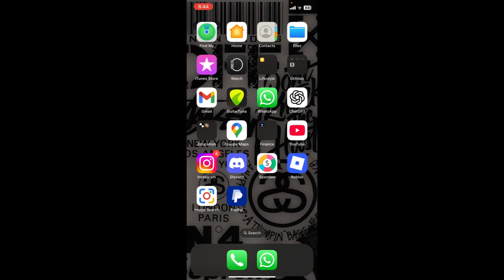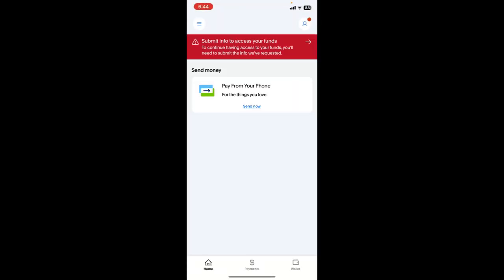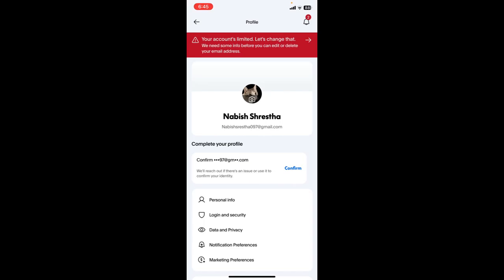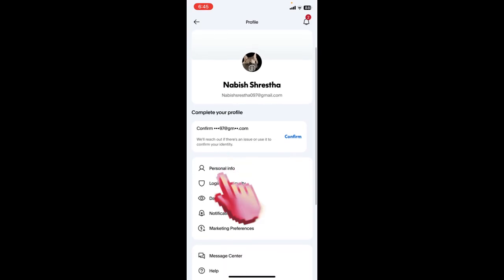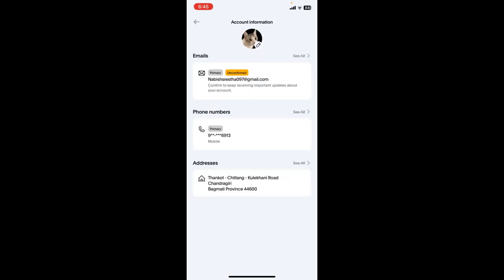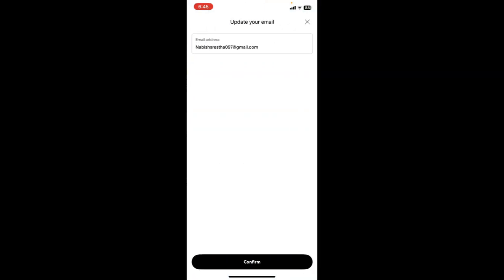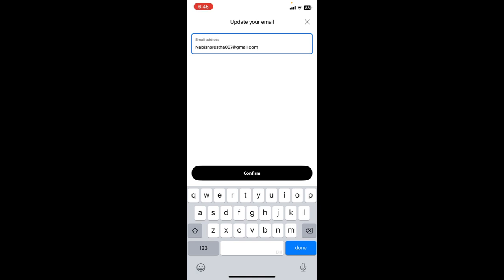How to Change Your Email Address in PayPal 2025?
Whether you’ve switched to a new email or need to correct an existing one, follow these steps to keep your account details up-to-date.